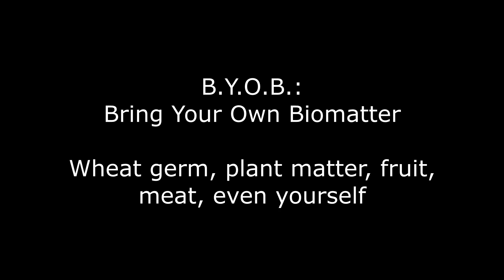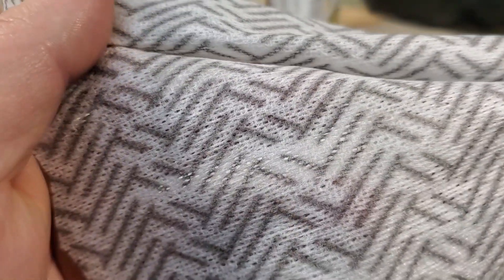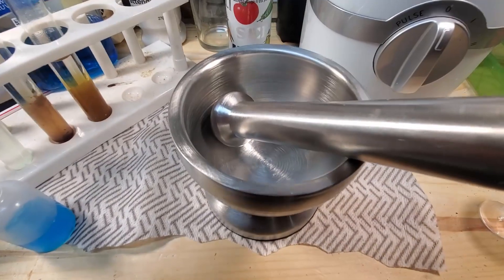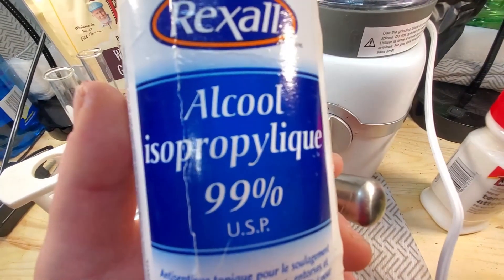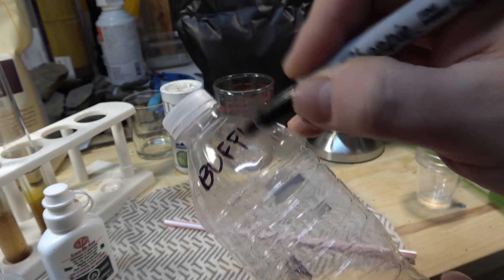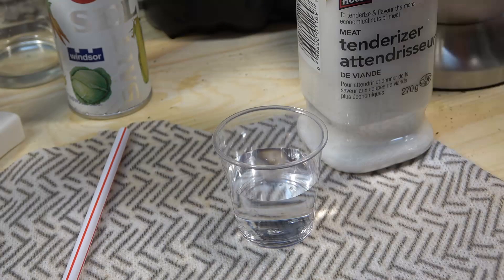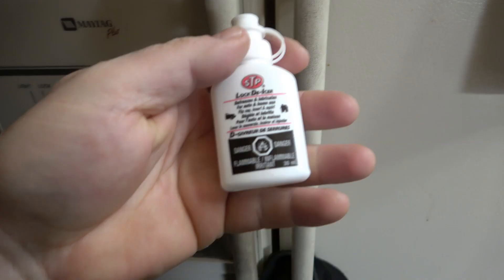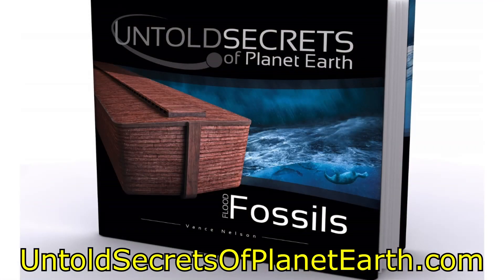You extract DNA science and tech workshop FREE virtual workshop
Upcoming first virtual science and tech workshop, for this workshop we'll extract DNA from your choice of biomatter. Here's the details on what you need to do to participate.
Date: Wednesday, March 22, 2023, 2:00pm Eastern time
Right here on the Tech Valley Science Centre's YouTube channel where we'll be livestreaming the 1 to 2 hour workshop and taking questions as we work through the lab together.